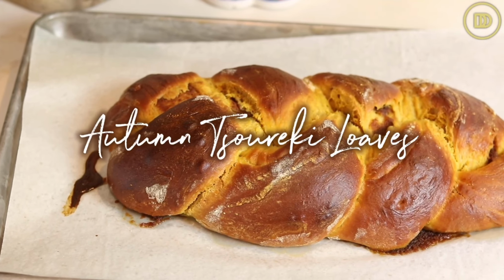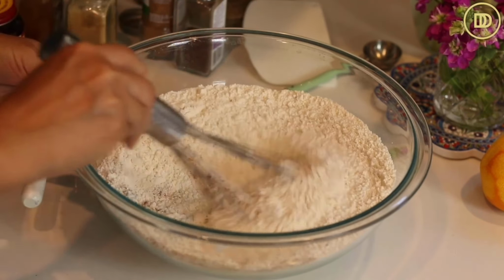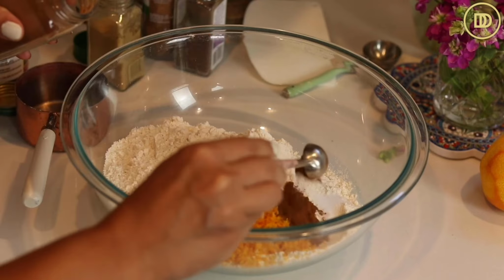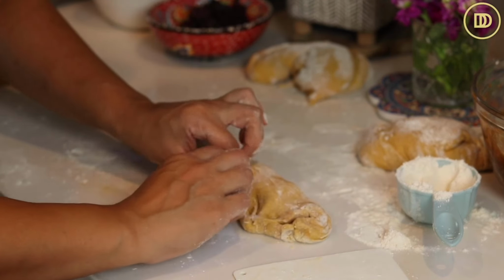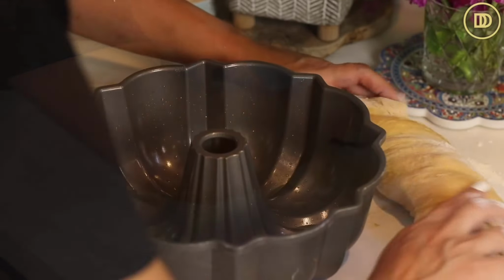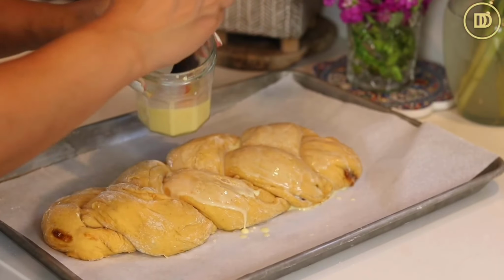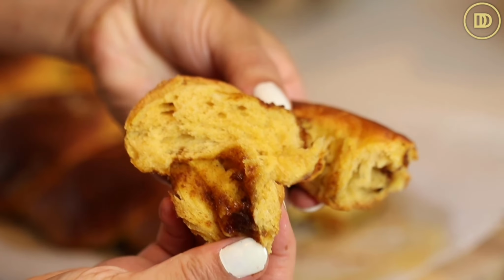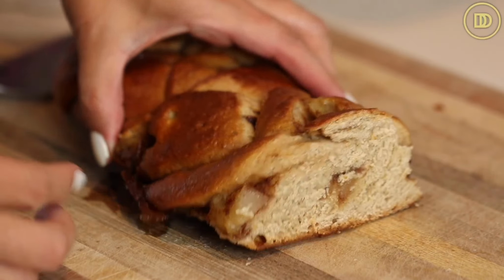Make these Sweet Tsoureki Loaves for Autumn: Pumpkin Spice & Pear Spice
Ingredients
The Starter:
1/2 cup lukewarm milk
1 tablespoon active dry yeast
1 teaspoon granulated sugar
2 tablespoons all-purpose flour
The Wet Ingredients for the Dough:
3/4 cup (185ml) lukewarm milk
1 cup granulated sugar
2 eggs
1 cup pumpkin puree (OMIT for pear tsoureki)
1 teaspoon pure vanilla extract
2 oz unsalted butter, softened
The Dry Ingredients for the Dough:
5 cups (718g) all-purpose flour
2 teaspoons ground cinnamon
zest of an orange

1 teaspoon ground mahlepi
1/4 teaspoon powdered ginger
1/4 teaspoon salt
The Pumpkin Spice Filling:
4 oz unsalted butter, soft
1 cup light brown sugar
3/4 cup pumpkin puree
2 teaspoons ground cinnamon
1/2 teaspoon powdered ginger
1/2 teaspoon ground nutmeg
1/4 teaspoons ground cloves
1 cup sweetened dried cranberries
For the Pear Spice Filling:
1 cup light brown sugar
2 teaspoons ground cinnamon

1/2 teaspoon powdered ginger
1/2 teaspoon ground nutmeg
1/4 teaspoon ground cloves
1 can (15oz/430g) canned pears, drained and chopped
For the Cream Cheese Icing:
4 oz (113g) cream cheese, softened
30g (2-3 tablespoons) unsalted butter, softened
1 cup confectioner's sugar
1 teaspoon pure vanilla extract
Instructions
Make the dough:

In the bowl of a tabletop mixer fitted with the dough hook attachment add the starter ingredients.Mix together and set aside to proof for 8 minutes. The yeast is good if a cloud forms on the top of the mixture. Otherwise start with a fresh container of yeast.

In a large bowl combine all of the dry ingredients together and whisk together.

Add the Wet ingredients to the mixer and then add all of the dry ingredients. Knead on low speed for 10-12 minutes. If the mixture is too runny add 1-2 cups of flour and knead until incorporated.

Transfer the dough to a lightly greased bowl and cover and toss the dough to coat. Cover the bowl with plastic or with a kitchen towel and set aside until doubled in volume. This can take up to 3-4 hours.

If making the pear bread, do not add the pumpkin puree to the mixture. Adding a cup of pureed canned pears will yield a softer tsoureki.

For the Pumpkin Spice Filling:

Combine all of the pumpkin spice filling ingredients except the cranberries in a bowl and mix together until smooth.

Combine all of the ingredients except for the pears in a bowl and mix together until smooth.

Assemble the Loaves:

Cut the dough into 2 equal portions. Divide each portion into 3 equal pieces.

Roll each piece into a 10-inch long rope. Flatten it into a rectangle and spread the filling on top. Sprinkle some cranberries (diced pear for the pear spice bread) over the filling and fold over to seal. Roll it slightly and braid the 3 ropes together. (see video). Place on a baking tray lined with parchment paper and cover loosely with a kitchen towel. Set aside to rise until puffy.

Whisk the egg-wash in a bowl.

Preheat the oven to 350 °F, 180 °F.

Brush the loaves with the egg wash. Bake on the center rack for 30-35 minutes.

Set aside to cool to room temperature.

Drizzle the icing on top or just dust with some confectioner's sugar.

Enjoy! Kali orexi!

Notes
Optional Fillings:

diced canned apples
chocolate chips
chocolate hazelnut spread instead of the spiced filling
toasted chopped pecans
chopped dates
Differences in rise time: The pumpkin bread will rise faster than the pear bread because the pumpkin filling keeps the dough a little bit runnier. The pear dough will take about 3 hours for the dough to double in volume.

Once the loaves are braided, the pumpkin will be ready to bake after 15-20 minutes and the pear tsoureki will have to rise 30-45 minutes before it can be baked.

Bake in a Bundt Pan: Instead of braiding the loaves, cut the dough into 2 portions, roll each portion into a rectangle, spread the filling and roll up. twist it and place it into 2 Bundt pans. If you do not have 2 pans, use a 10-inch cake pan instead.

Make Cinnamon Rolls: Roll the dough into a large rectangle. Spread the filling on top and roll it up. Cut into 12 pieces and place in a baking pan. Set aside to rise until very puffy. Drizzle a tablespoon of heavy cream over each roll and bake for 25 minutes. Drizzle with icing once they have cooled slightly and enjoy!

By: tonyanthony

By: LowNotes